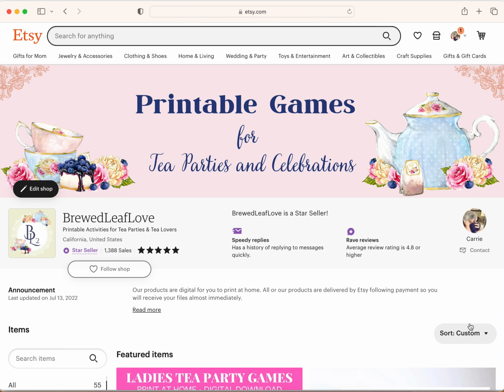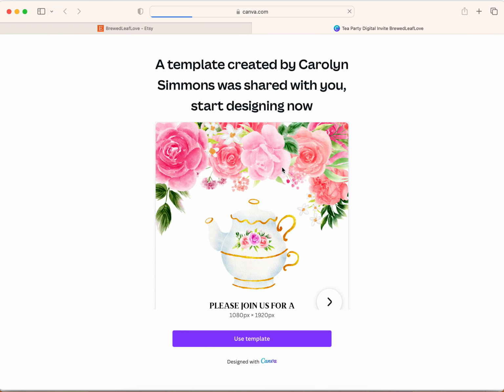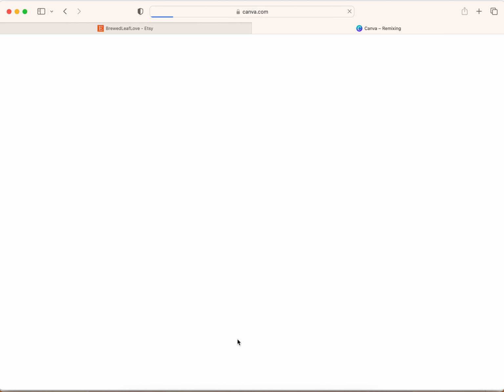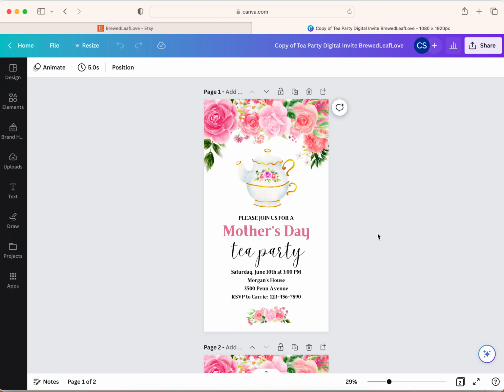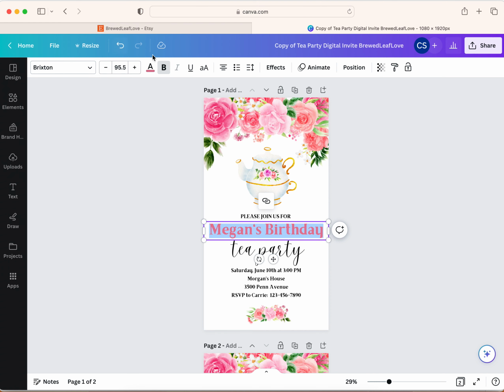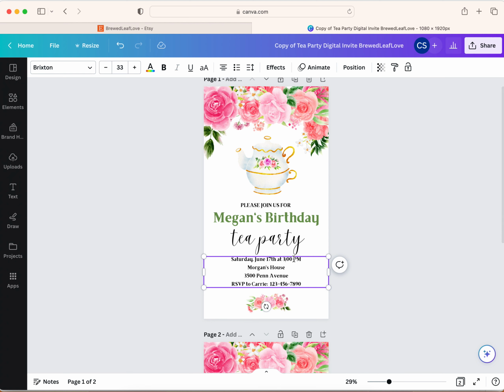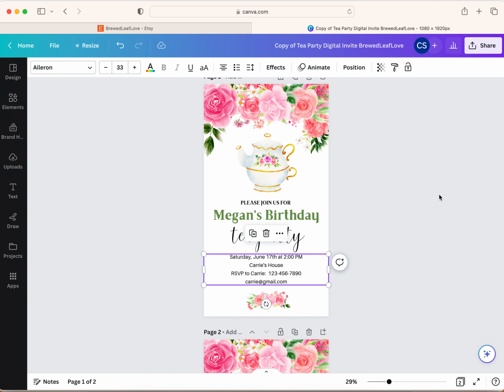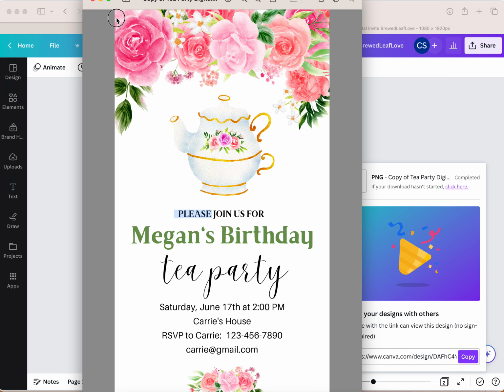How to Edit Canva Templates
Purchased an editable template on Etsy?  This short video shows you how to use Canva to customize your template text so it's perfect for your event or purpose.  You can edit the size, font, and color of text.  You can also edit existing text, add text, and delete text.  Then just download on Canva to your device and you're ready to go!